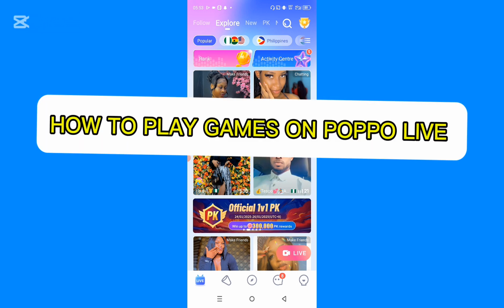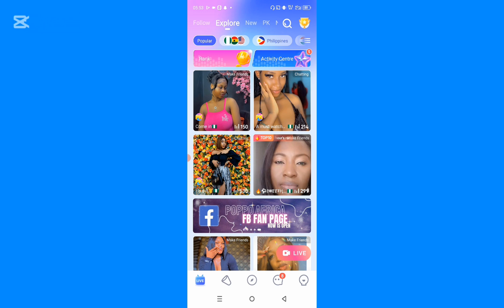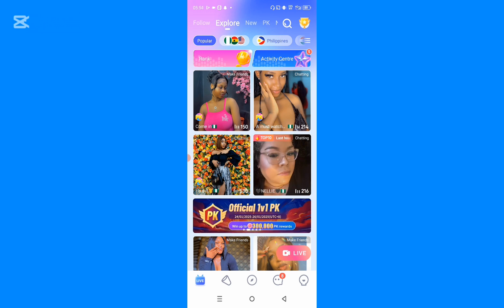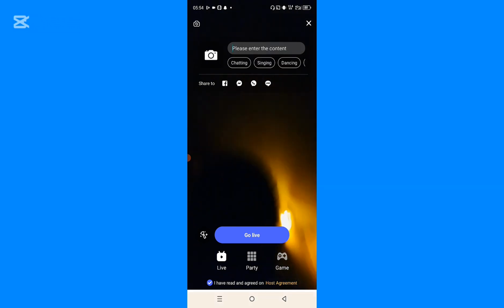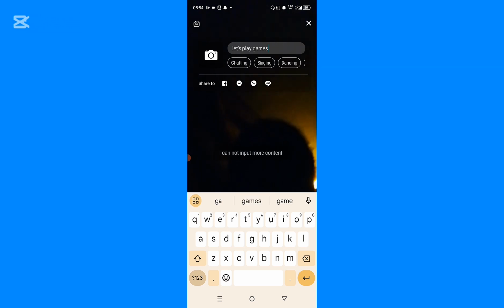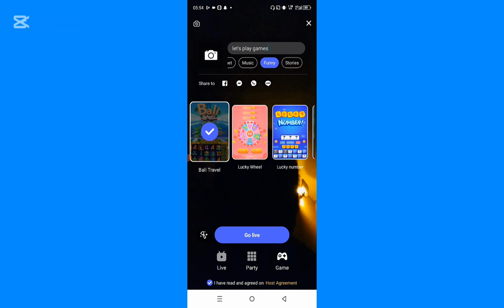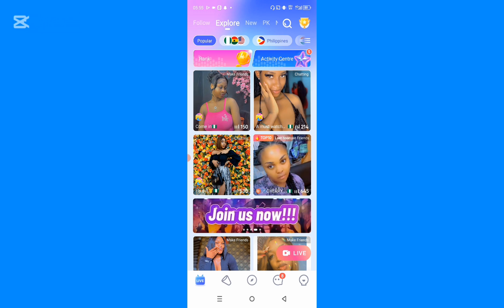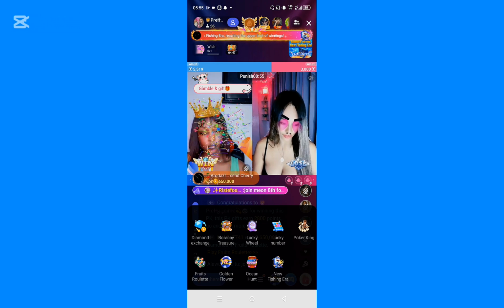Things to Learn About Poppo Live Entertainment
Poppo is a social discovery app to make new friends and meet like-minded people as well as make money while at it. So Please watch carefully whole video tutorial.